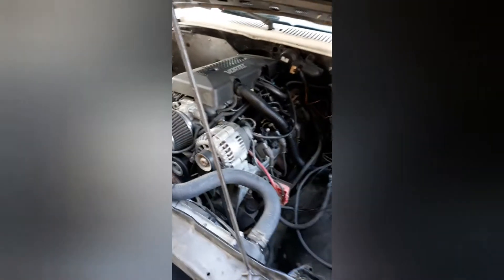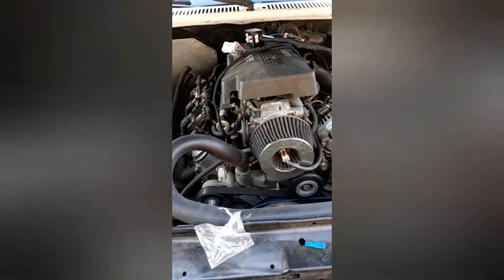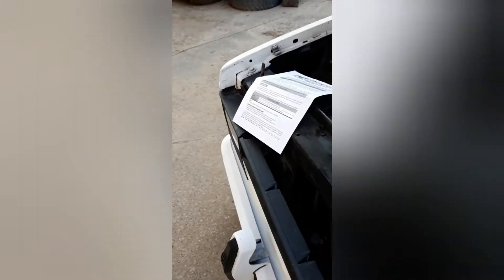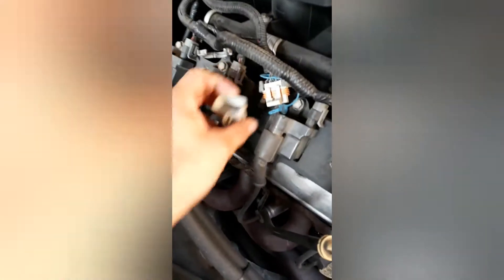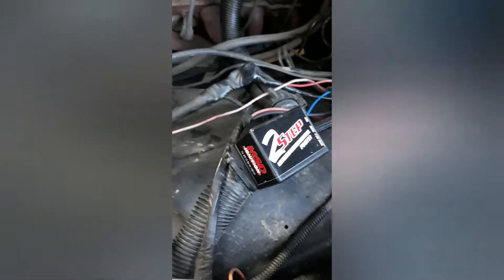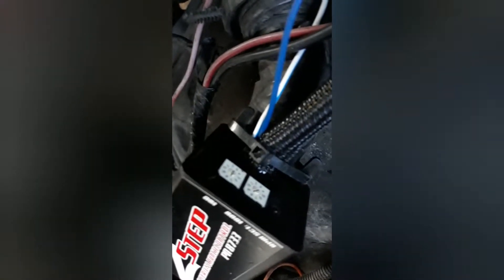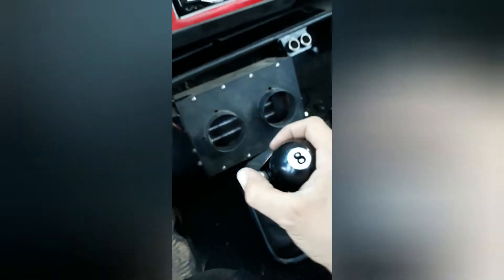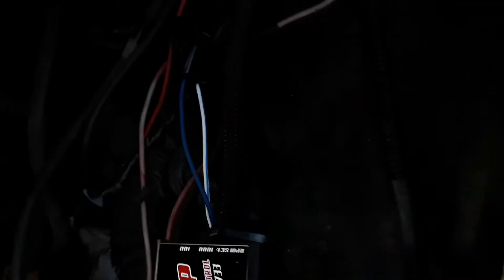How to install MSD 2 Step on a LS swap// S10 V8 5 SPEED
Just purchased MSD 8733 2 step launch control through Summit Racing, received in 2 days and couldn't be happier with the results!
Simple plug and play unit designed to limit RPM for the perfect launch every time
This video shows you how you install 2 step onto your LS power plant
There are two dials on the back of the control box that’s lets you adjust your limiter setting

This installation was on our 1988 S10 with a bone stock 2001 4.8 Vortec out of a Silverado/Sierra

Vist our website for the most S-Series stuff in one place